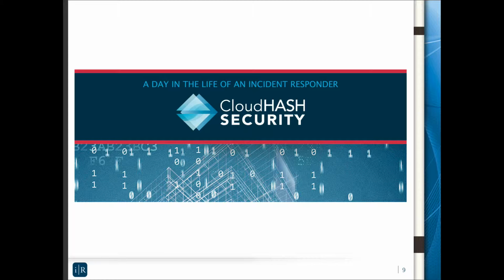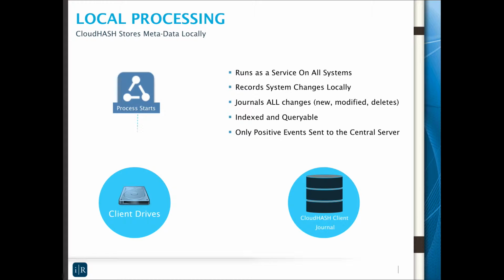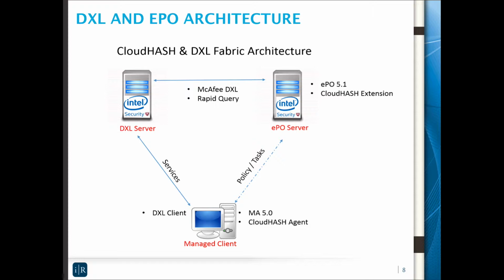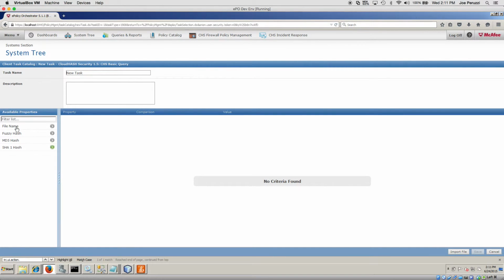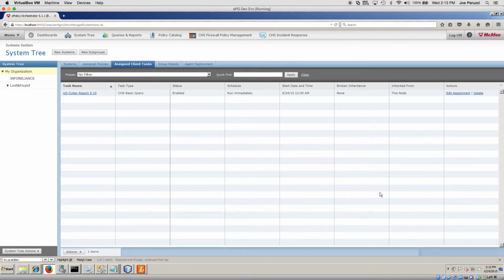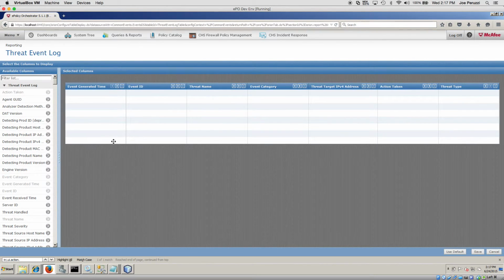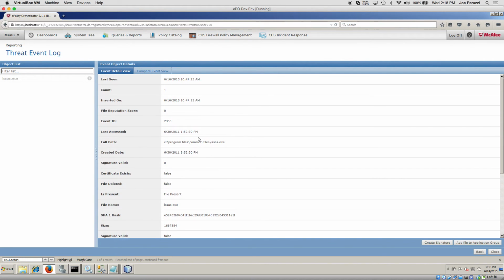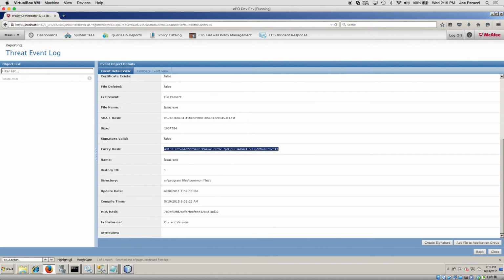CHS Episode 2